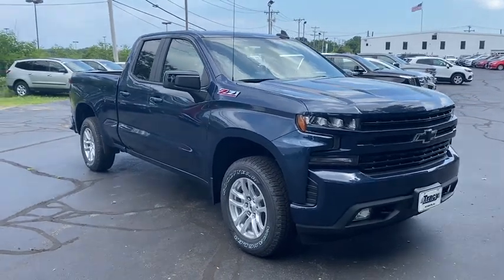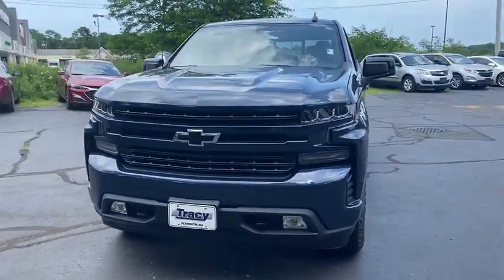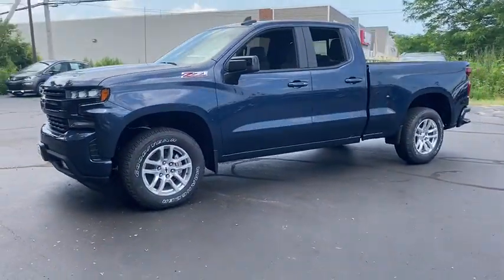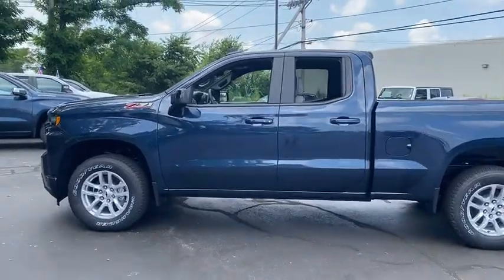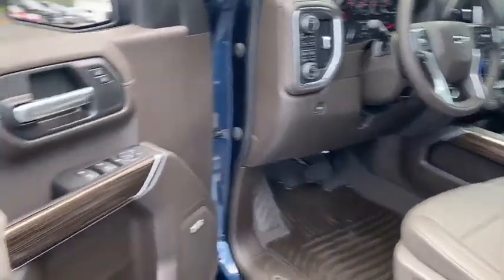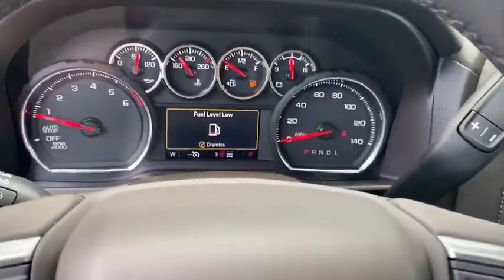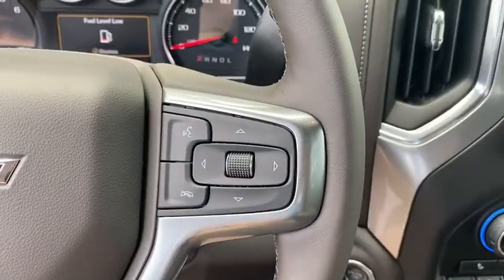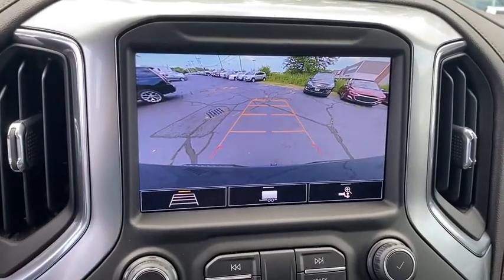2020 Chevrolet Silverado_1500 Plymouth, Kingston, Carver, Bourne, Middleborough, MA TRK20402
New 2020 Chevrolet Silverado_1500 available in Plymouth, Massachusetts at Tracy Chevrolet Cadillac. Servicing the Kingston, Carver, Bourne, Middleborough, MA area.

Preferred Equipment Group 1SP|3.23 Rear Axle Ratio|Heavy-Duty Rear Locking Differential|Wheels: 18 x 8.5 Bright Silver Painted Aluminum|40/20/40 Front Split-Bench Seat|Front Bucket Seats|Cloth Seat Trim|10-Way Power Driver Seat w/Lumbar|Convenience Package w/Buckets Seats|Convenience Package II|All-Star Edition|All-Star Edition w/PCH|Single-Zone Manual/Semi-Automatic Air Conditioning|Radio: Chevrolet Infotainment 3 System|Radio: Chevrolet Infotainment 3 Plus System|Electronic Cruise Control|Electric Rear-Window Defogger|Color-Keyed Carpeting Floor Covering|OnStar & Chevrolet Connected Services Capable|120-Volt Instrument Panel Power Outlet|Leather Package|Deep-Tinted Glass|Front License Plate Kit|LED Cargo Area Lighting|Heavy Duty Suspension|Off-Road Suspension|Z71 Off-Road Package|Trailering Package|220 Amps Alternator|Integrated Trailer Brake Controller|Skid Plates|High Capacity Air Filter|4-Way Manual Driver Seat Adjuster|Power Sliding Rear Window w/Rear Defogger|Rear 60/40 Folding Bench Seat (Folds Up)|Chevrolet Connected Access Capable|Power Front Windows w/Passenger Express Down|Power Rear Windows w/Express Down|Power Door Locks|Keyless Open & Start|Power Front Windows w/Driver Express Up/Down|Front Rubberized Vinyl Floor Mats|Rear Rubberized-Vinyl Floor Mats|Bluetooth For Phone|Remote Vehicle Starter System|Dual-Zone Automatic Climate Control|Hitch Guidance|Floor Mounted Center Console|High Gloss Black Mirror Caps|Body Color Grille|Hill Descent Control|Heated Driver & Front Outboard Passenger Seats|External Engine Oil Cooler|120-Volt Bed Mounted Power Outlet|Heated Steering Wheel|Auxiliary External Transmission Oil Cooler|12-Volt Rear Auxiliary Power Outlet|170 Amp Alternator|2 USB Ports|2 USB Ports (First Row)|Electrical Lock Control Steering Column|Dual Exhaust w/Polished Outlets|Dual Exhaust w/Black Exhaust Tips|Manual Tilt Wheel Steering Column|Manual Tilt/Telescoping Steering Column|Urethane Steering Wheel|Leather Wrapped Steering Wheel|2-Speed Transfer Case|Front LED Fog Lamps|HD Radio|4.2 Diagonal Color Display Driver Info Center|Universal Home Remote|Steering Wheel Audio Controls|Premium Bose 7-Speaker Sound System|6-Speaker Audio System|Rear Dual USB Charging-Only Ports|Theft Deterrent System (Unauthorized Entry)|HD Rear Vision Camera|Rear Vision Camera|Front Frame-Mounted Black Recovery Hooks|4G LTE Wi-Fi Hot Spot Capable|4-Wheel Disc Brakes|6 Speakers|Air Conditioning|Electronic Stability Control|Tachometer|Voltmeter|ABS brakes|AM/FM radio|Alloy wheels|Brake assist|Bumpers: body-color|Delay-off headlights|Driver door bin|Driver vanity mirror|Dual front impact airbags|Dual front side impact airbags|Front anti-roll bar|Front fog lights|Front reading lights|Front wheel independent suspension|Fully automatic headlights|Heated door mirrors|Illuminated entry|Low tire pressure warning|Occupant sensing airbag|Outside temperature display|Overhead airbag|Overhead console|Panic alarm|Passenger door bin|Passenger vanity mirror|Power door mirrors|Power steering|Power windows|Radio data system|Rear reading lights|Rear step bumper|Rear window defroster|Remote keyless entry|Security system|Speed control|Speed-sensing steering|Split folding rear seat|Steering wheel mounted audio controls|Tilt steering wheel|Traction control|Trip computer|Variably intermittent wipers|Compass|Front Center Armrest w/Storage|Trailer sway control